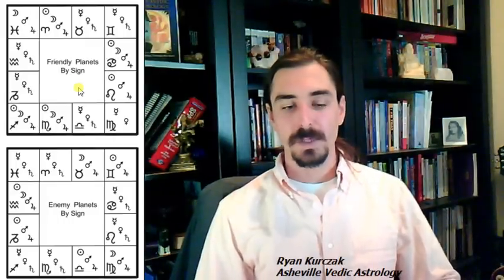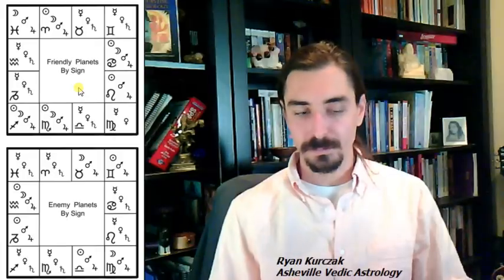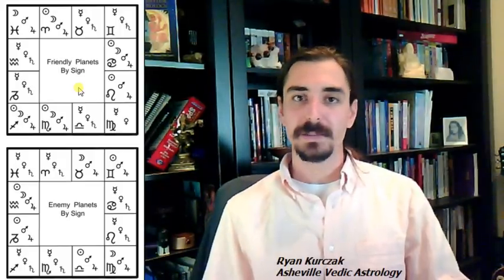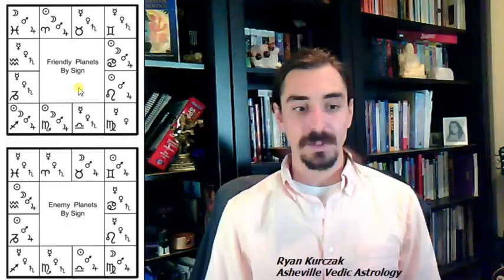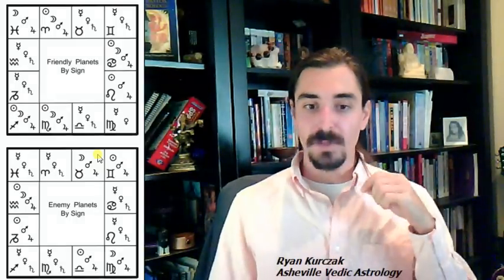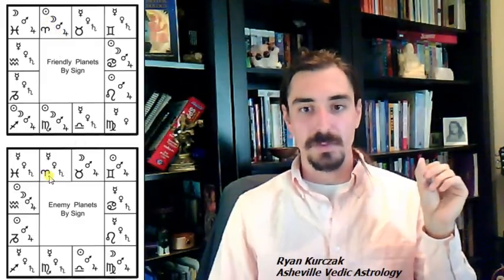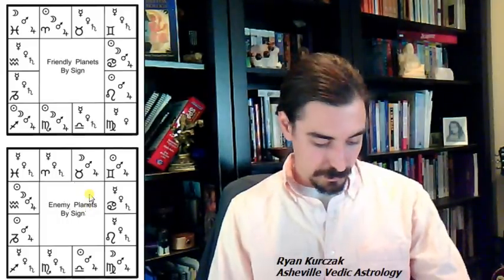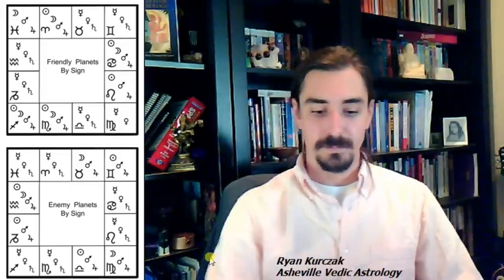Benefic and Malefic Planets in Vedic Astrology - Introduction to Vedic Astrology Course 10/52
Astrological Classes and MP3 Downloads